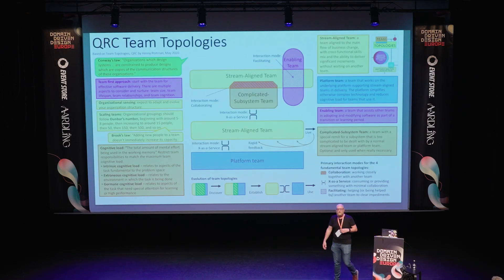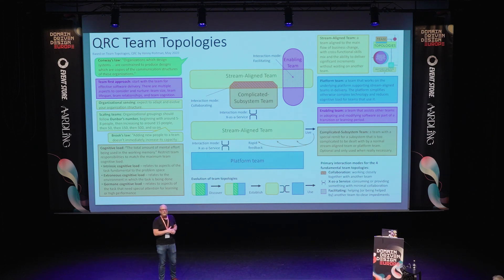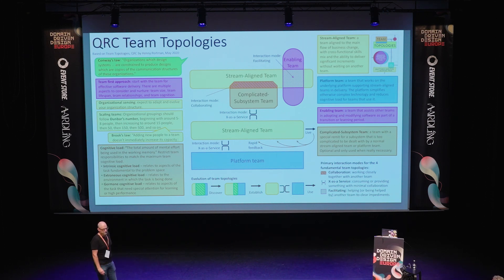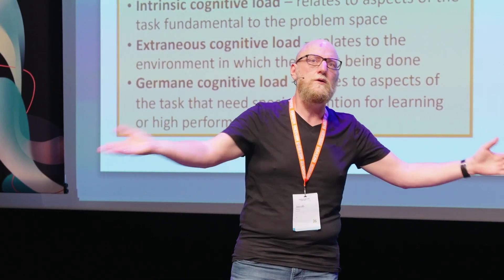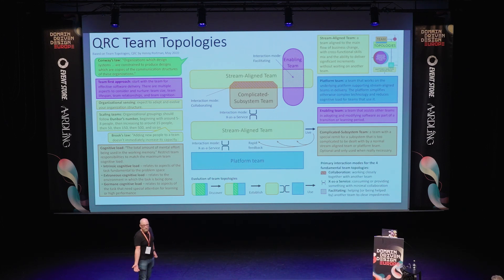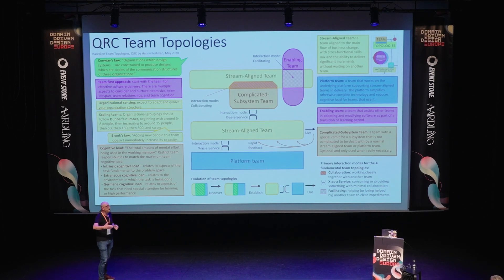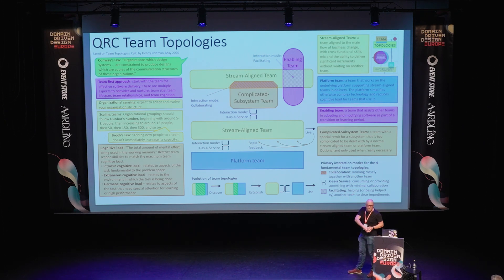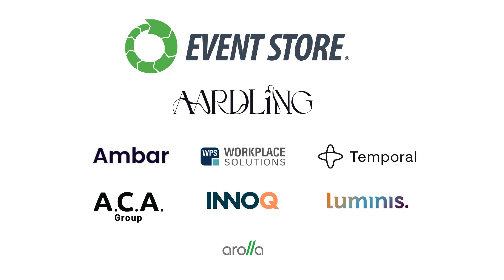Team topologies, an introduction - Jacob Duijzer - DDD Europe 2023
Lighting Talk